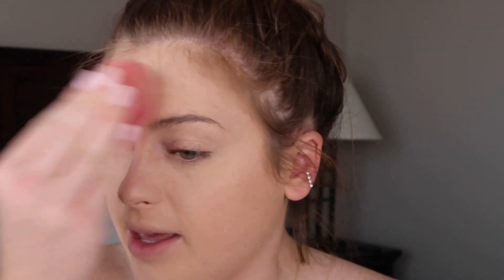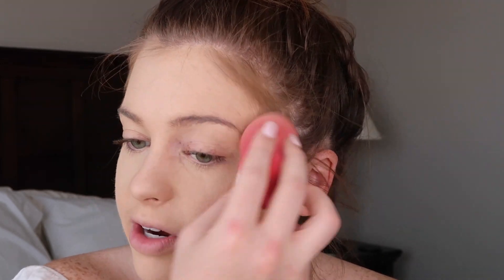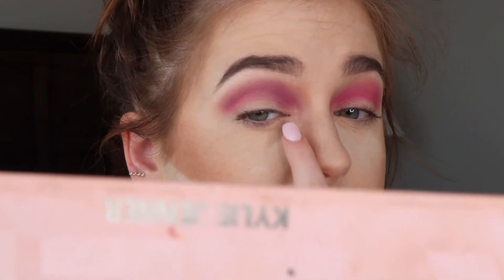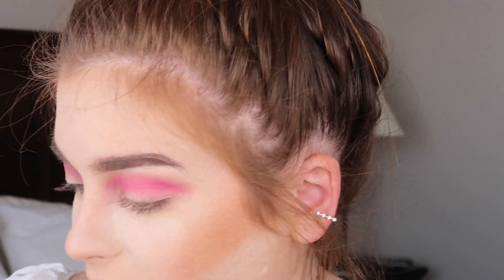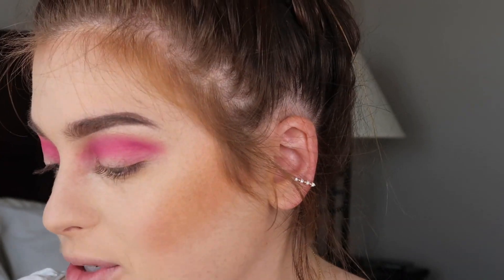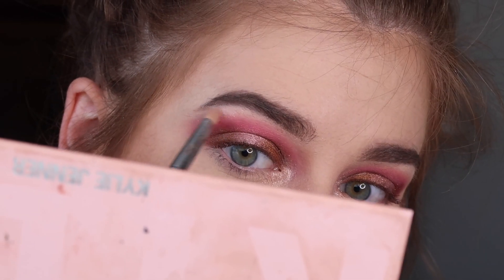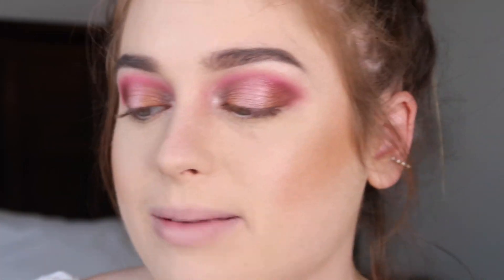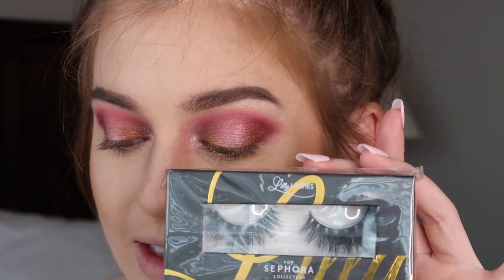Easy Deep Pink & Bronze Smokey Eye Makeup Tutorial GRWM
Hi friends! I loved loved loved this pink smokey eye I created because it's super pretty and blown out, but also still VERY wearable! It's also super easy to do!!

Make sure to leave me a comment letting me know what you want to see next!